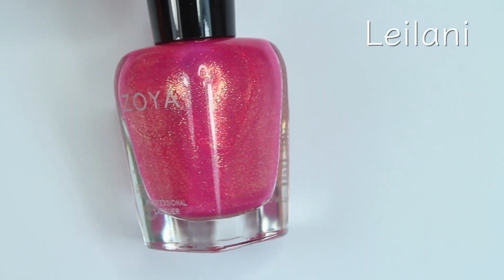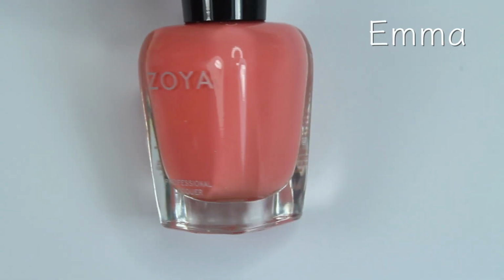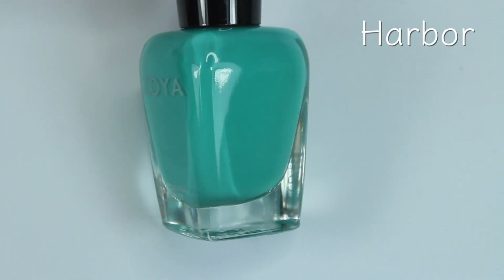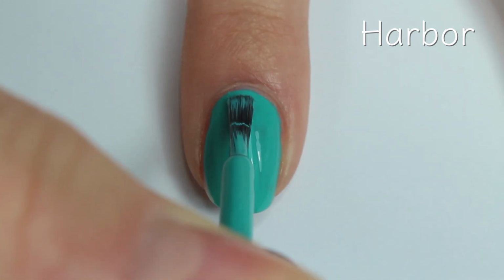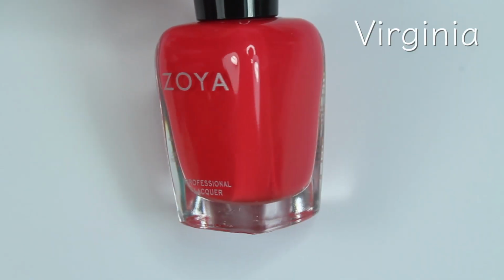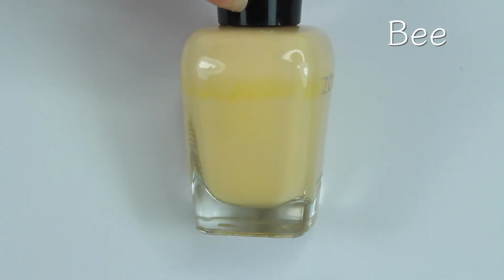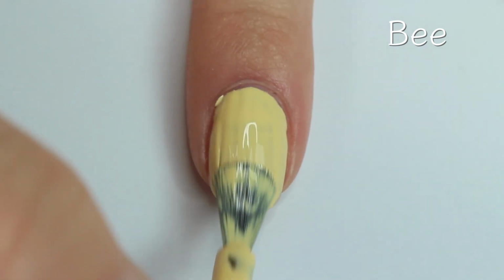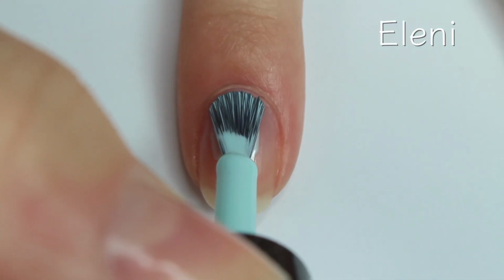Top 6 Favorite Zoya Polishes for Summer // Collab with threesixtynails | Elizabeth Anne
Hey there! I was so excited to do this collab with my friend Cali from threesixtynails because as you probably know, Zoya is my favorite brand, and I love picking out my favorites for each season. Let me know what your favorites are in the comments, and be sure to check out Cali! I love her blog and if you love nail polish, you will too! She has many helpful tips for inspiring Instagram nail artists as well, and I can tell she works really hard on her content!

*Products Mentioned:
Leilani

❤︎CAMERA I USE:

❤︎LIGHTS I USE:

FTC: Some products mentioned in this video were sent to me free of charge in exchange for my honest opinions.